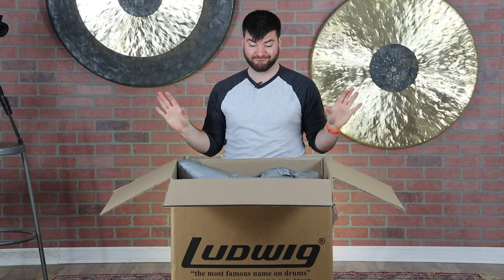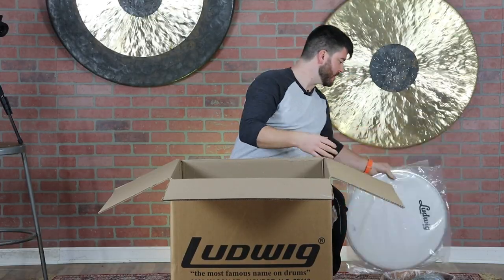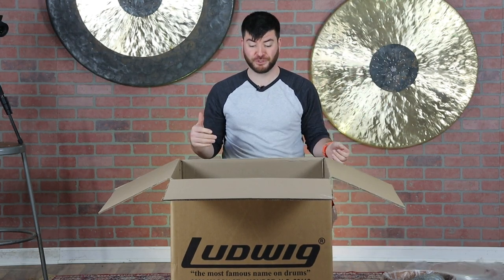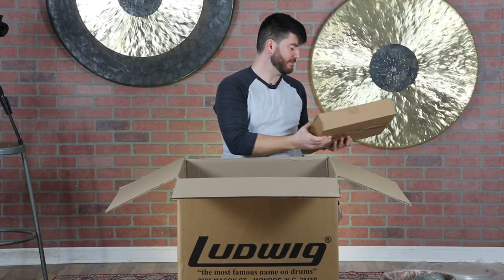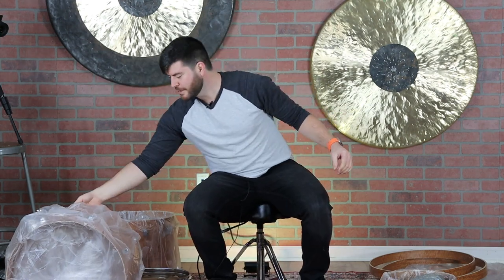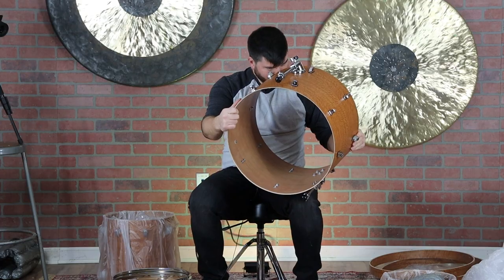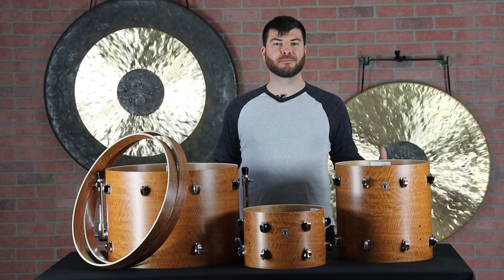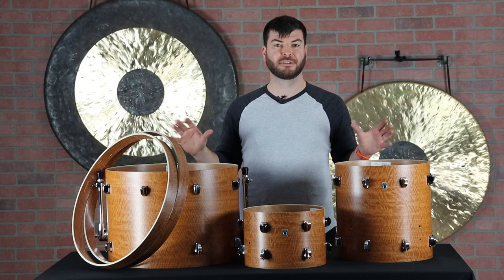Unboxing the Most Underrated Drum Set in the Ludwig Lineup!?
Percussion specialist Matt Bronson unboxes our brand new Ludwig Drum Set at King Gong Studios.

0:00 - 0:11 Intro
0:11-2:00 Unboxing
2:00-2:29 Assembly
3:05-5:05 Demo
5:05-5:54 Recap

Song: Anton Kramar - Movie Funk